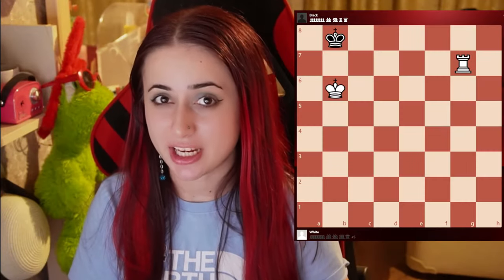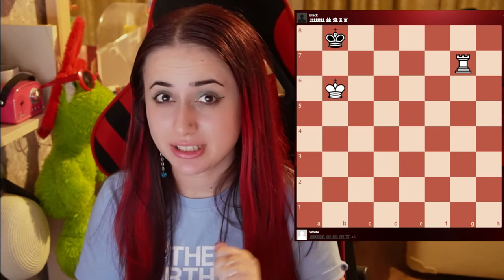Easy Rook Checkmates For Chess Beginners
I have started new episodes of easy chess checkmates for the chess beginners! It's really important to do puzzles everyday to get better at chess! Hope you'll like the video.

​Would you like to improve your chess and support me same time? Click this link to upgrade your chesscom account and get better at chess

chess chess player chess women grandmaster gothamchess gmhikaru magnus carlsen  top grandmasters chess game educational chesscom world champion hikaru nakamura international master chess puzzles instructive beginners board games tips tricks checkmate